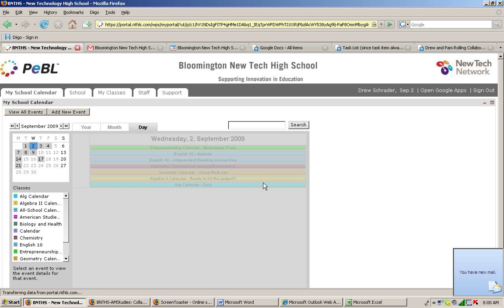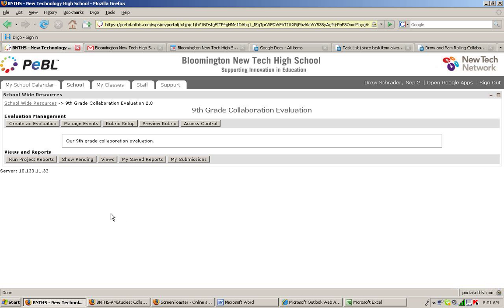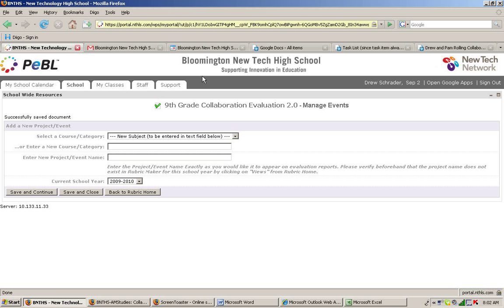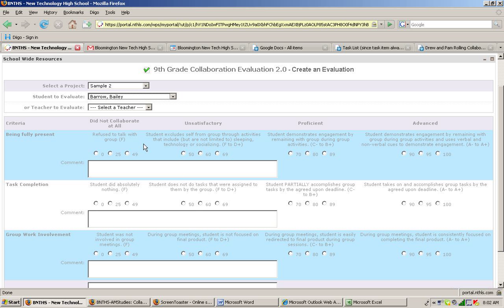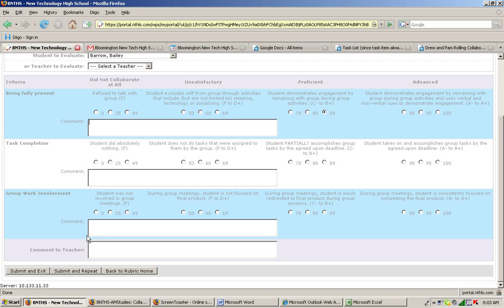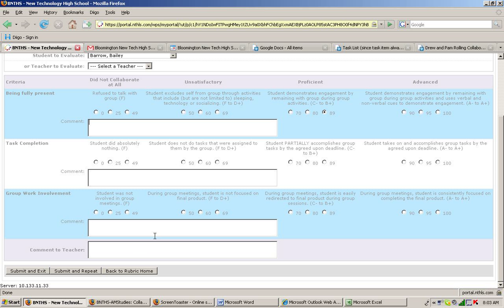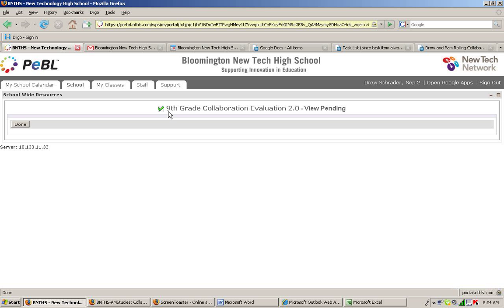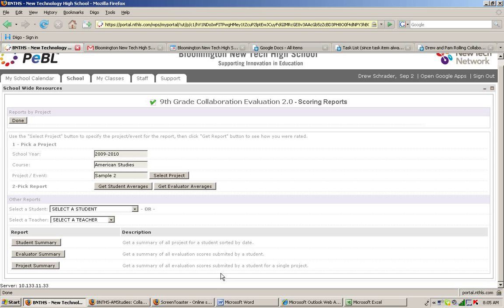Running a collaboration in PeBL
Steps for running a collaboration evaluation in the New Tech Network's course management tool PeBL.